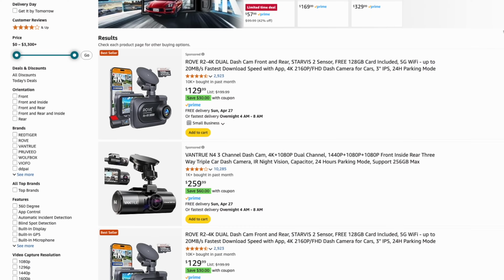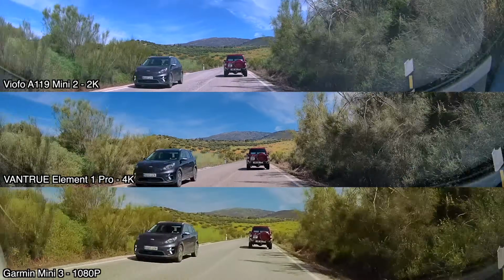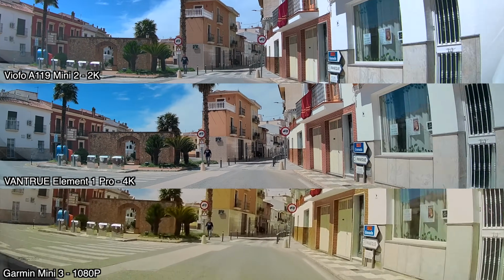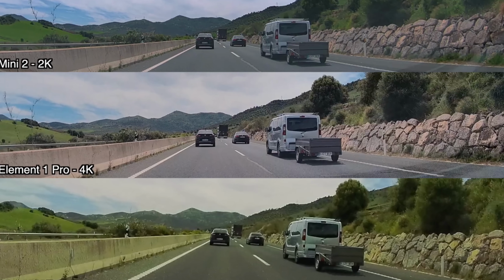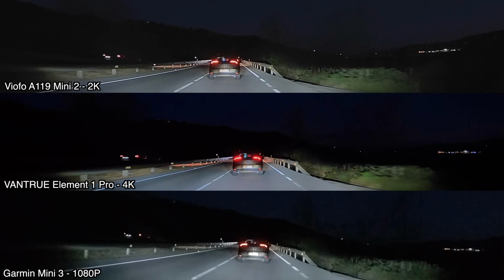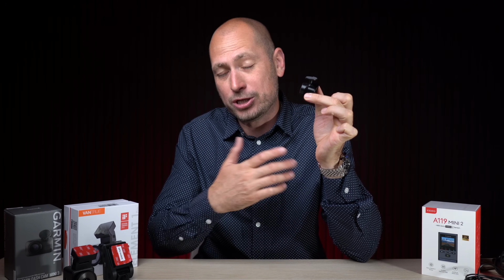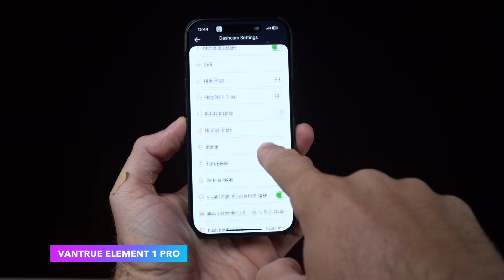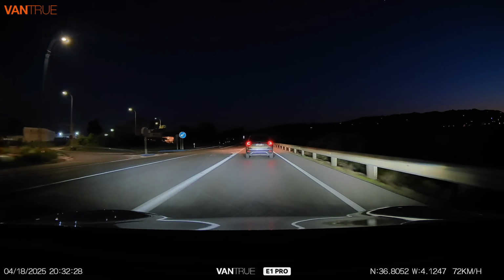Vantrue E1 Pro VS Viofo A119 Mini 2 VS Garmin Mini 3 - Which One is Better?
Choosing a dash camera is not easy! In this video I will compare 3 affordable dash camera models; Vantrue E1 Pro, Viofo A119 Mini 2 and Garmin Mini 3.
Vantrue Element 1 Pro

Viofo A119 Mini 2

Garmin Mini 3

From my testing the Vantrue Element 1 Pro is the clear winner. With the 4K recording resolution and exclusive PlatePix license plate enhancement feature you can clearly see the license plates for all vehicles around you. This dash camera also does better in low light where most dash cameras struggle.
Very simple choice in my opinion; if you are looking for an affordable yet great dash camera the Vantrue Element 1 Pro will not disappoint.